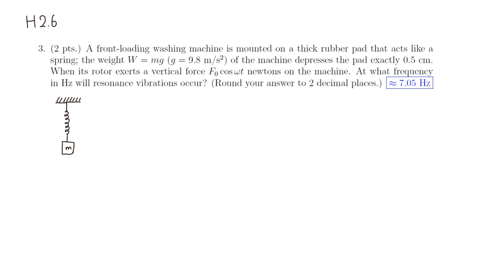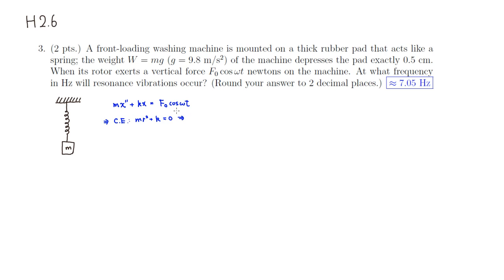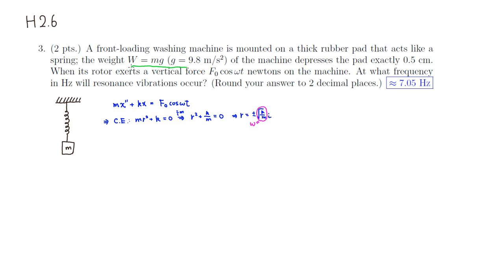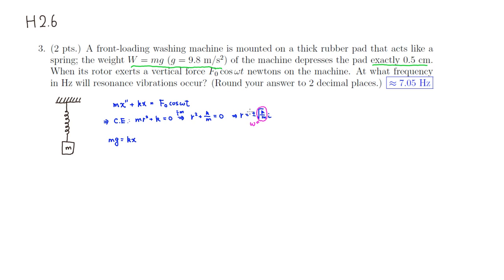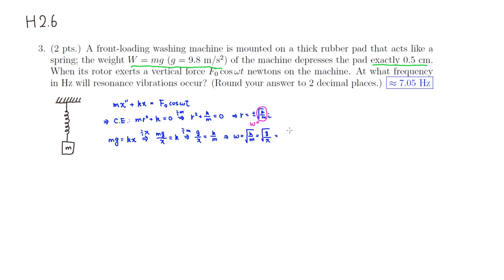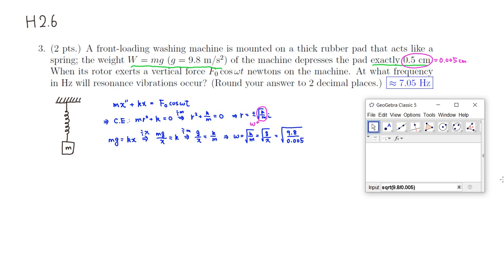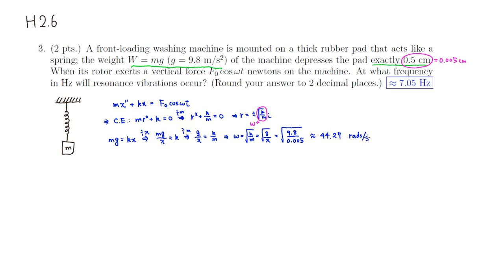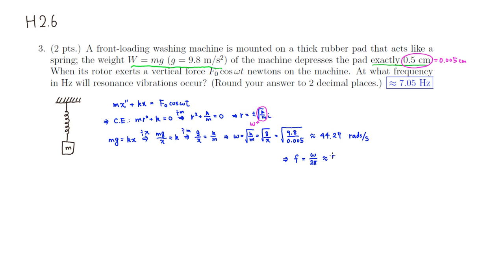MTH 304 H2.6 #3 (Spring 2017)